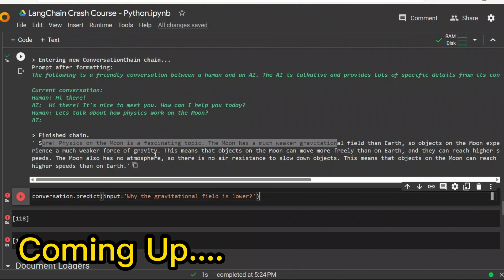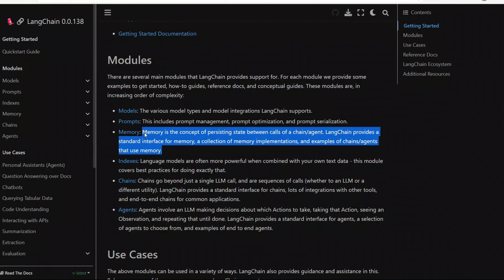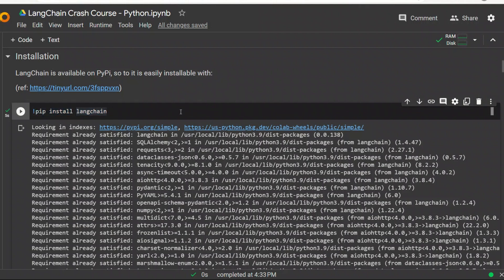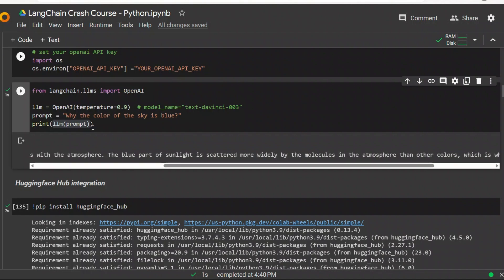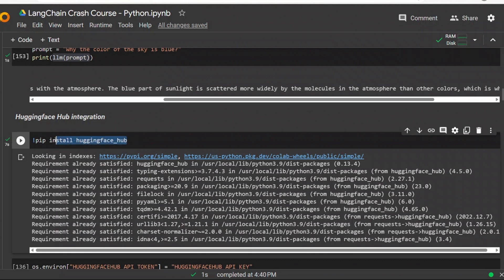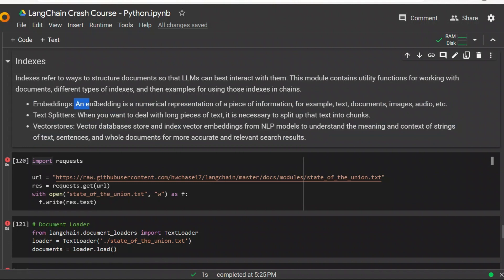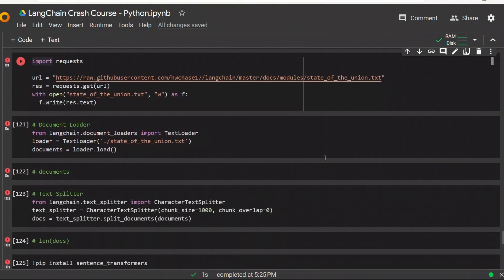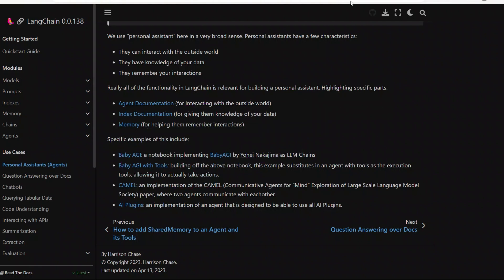LangChain Crash Course - All You Need to Know to Build Powerful Apps with LLMs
Welcome to the LangChain Crash Course! In this video, you will discover how to leverage large language models to develop powerful applications. We will guide you through all the essential features of this cutting-edge framework, providing you with a comprehensive understanding of its capabilities. By the end of this crash course, you'll be equipped with the knowledge and skills to build your own advanced applications using the LangChain framework.